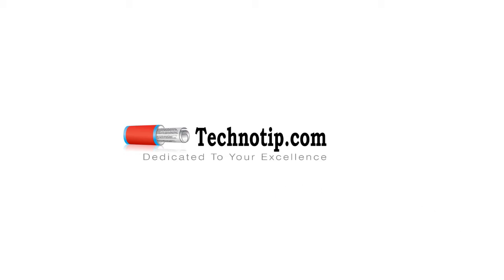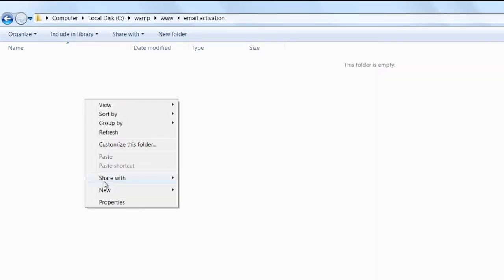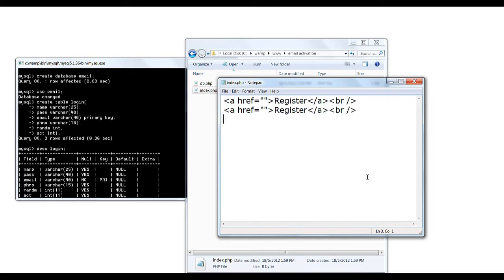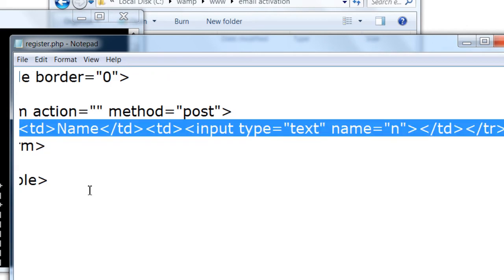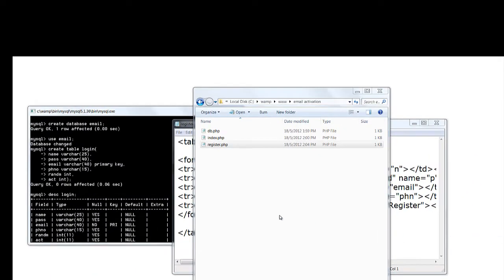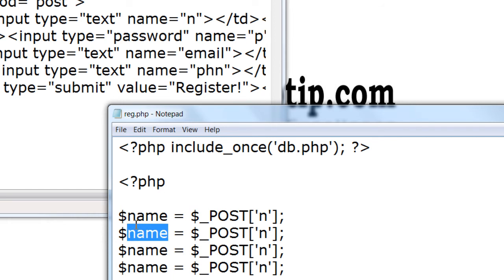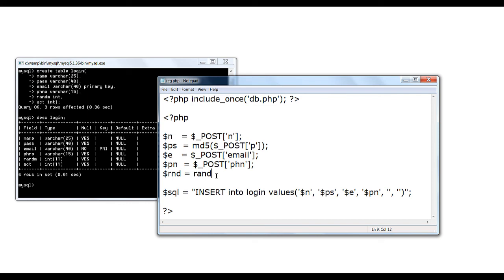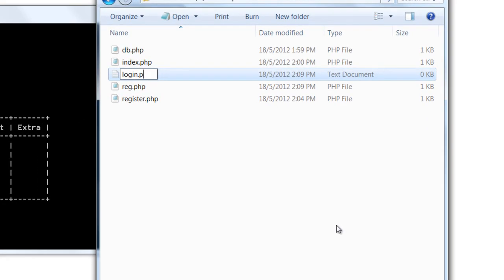Email Activation Application In PHP: Part 1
PHP tutorial to show how to verify and validate the email ID entered by the user..by sending unique URL to the user email and asking him to verify by clicking on it.